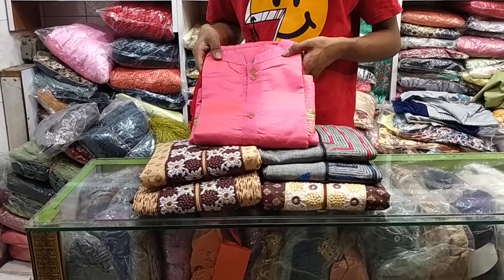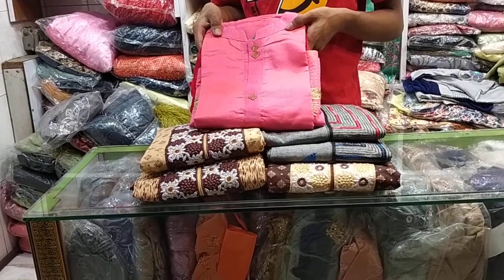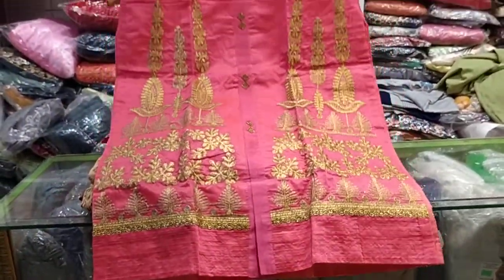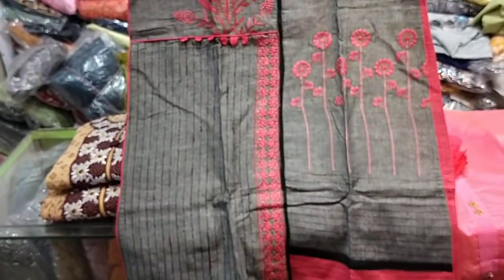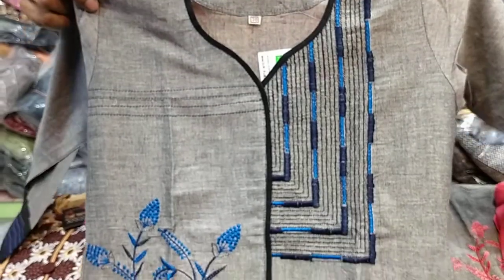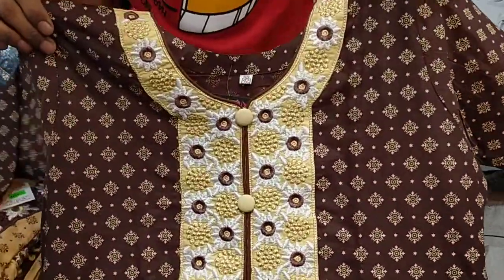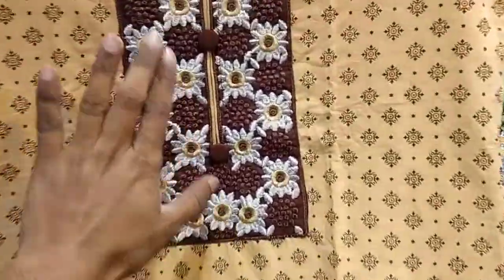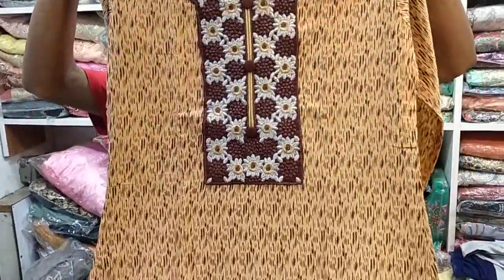# 750 টাকায় কিনুন সবচেয়ে কমে পাটি বুটিক কামিজ ইমু নাম্বার 01912700336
মা বাবার দোয়া
শিল্পী ফ্যাশন/ মা ফ্যাশন হাউজ।
১/জি, নুর ম্যানশন (২য় তলা)
ওভার ব্রীজের গলি, গাউছিয়া মার্কেট, ঢাকা-১২০৫।

আমরা থ্রিপিচ, গাউন, বাচ্চাদের ও বড়দের জন্য। এছাড়াও ইন্ডিয়ান, পাকিস্তানী কোয়ালিটি বিভিন্ন রকমের আইটেম পাওয়া যায়। সবসময় লেটেস্ট কালেকশন ও মান সম্পন্ন প্রোডাক্ট বিক্রি আমাদের মূল উদ্দেশ্য। আমরা সুদীর্ঘ দিন ধরে বিশ্বস্ততার সহিত অনলাইনে ডেলিভারী প্রদান করে আসছি। আমাদের সকল প্রোডাক্স ভিডিও ও ছবির সাথে 100% মিল থাকবে।

আমাদের সকল পণ্য সরাসরি অথবা অনলাইনে অর্ডার করতে পারবেন। আমরা এসএ কুরিয়ার সার্ভিস, সুন্দরবন কুরিয়ার সার্ভিস সহ বিভিন্ন কুরিয়ার এ পাঠিয়ে থাকি। ঢাকা ভেতরে হোম ডেলিভারী প্রদান করা হয়। অর্ডার করে এখনই কল করুন #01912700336

আমাদের ফেসবুক পেজ:
ওয়েব সাইট:
ইউটিউব চ্যানেল:

এছাড়াও আমাদের ওয়েব সাইট ও ফেসবুকে এ লাইক দিয়ে পাশে থাকুন। সবাইকে অশেষ ধন্যবাদ।